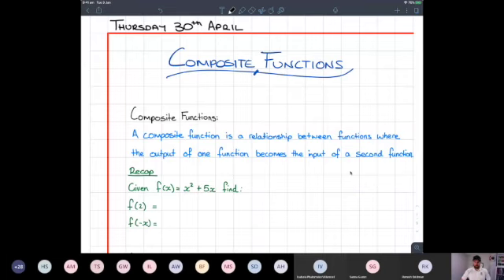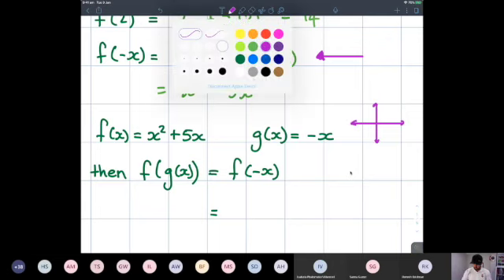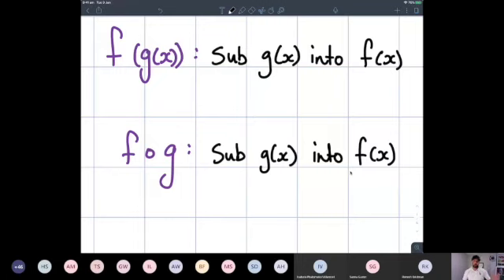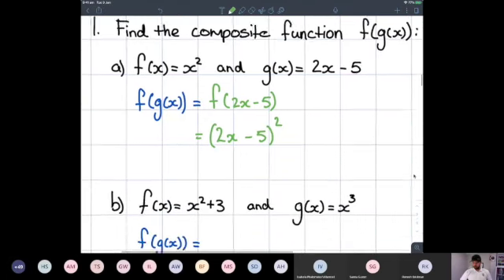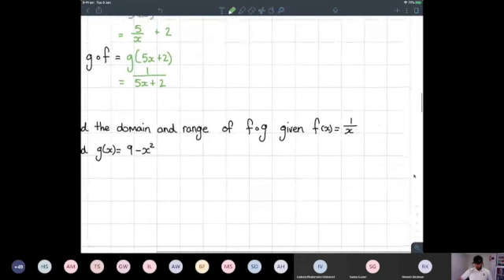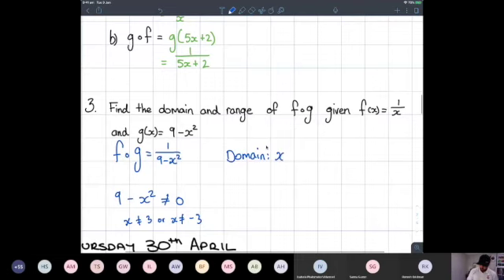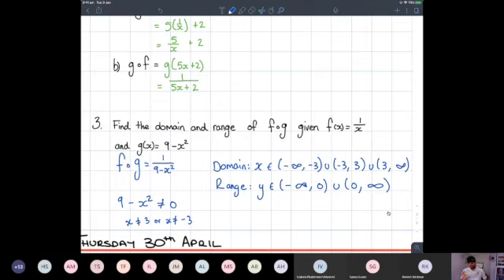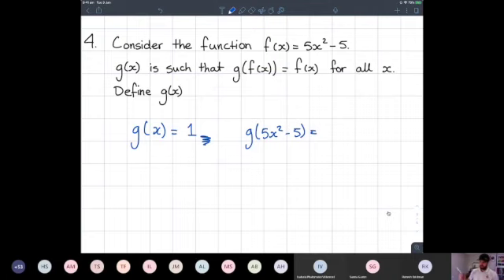Composite Functions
This video is about Composite Functions